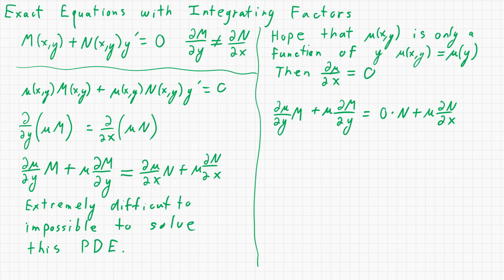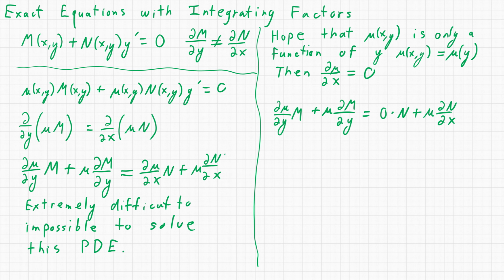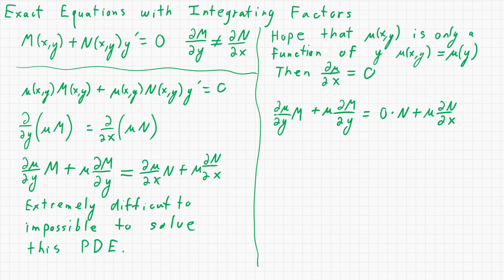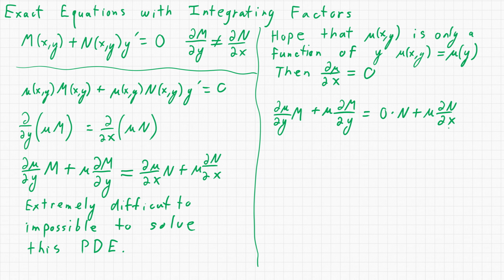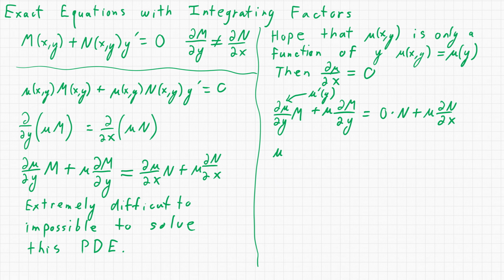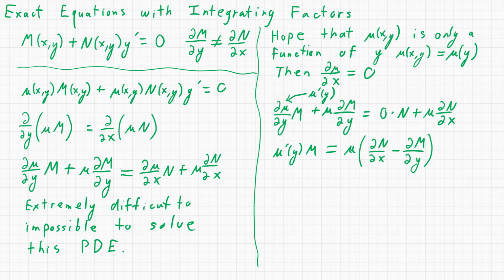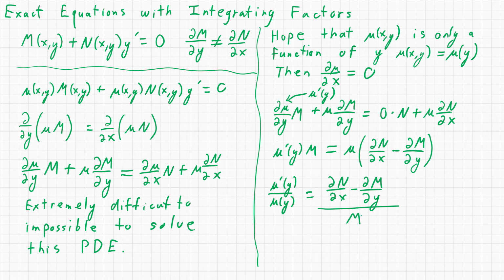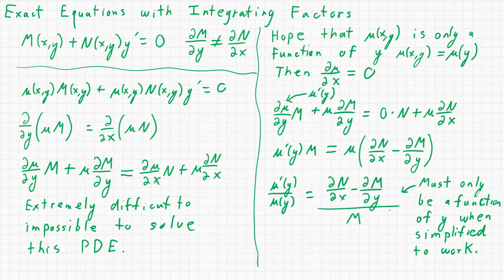Exact Equations with Integrating Factors Explanation Part 4